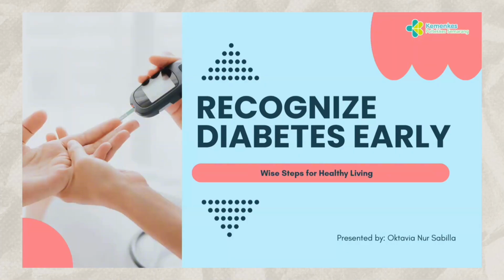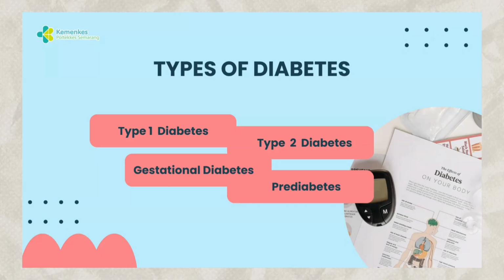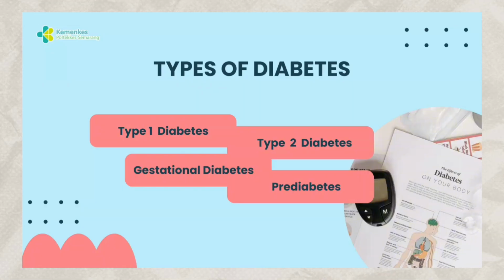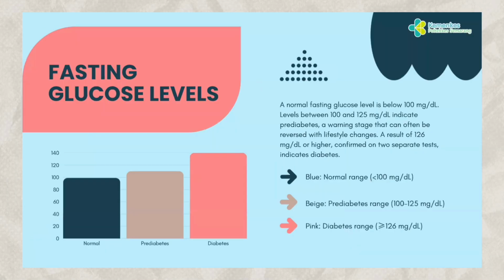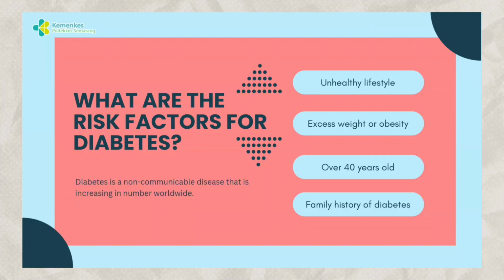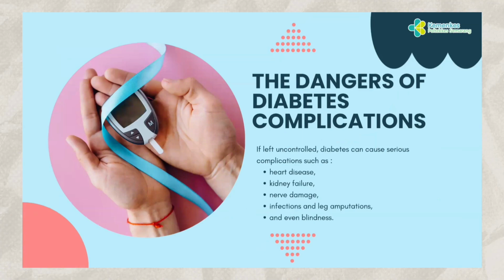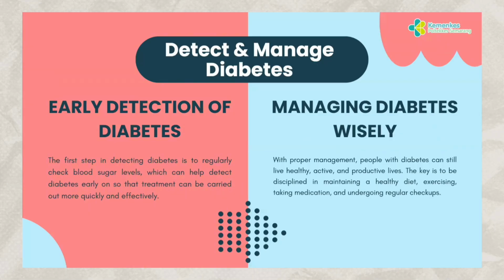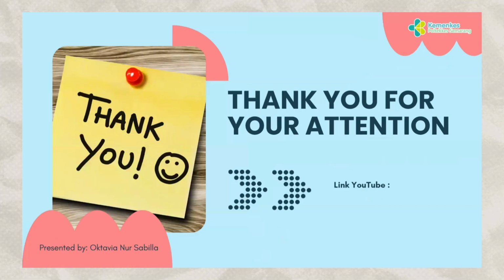General Symptoms of Diabetes